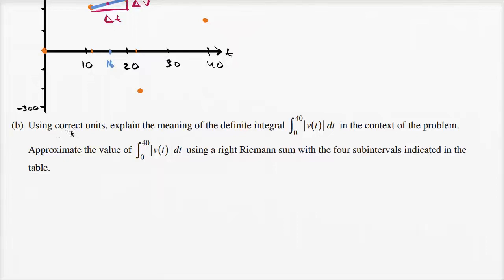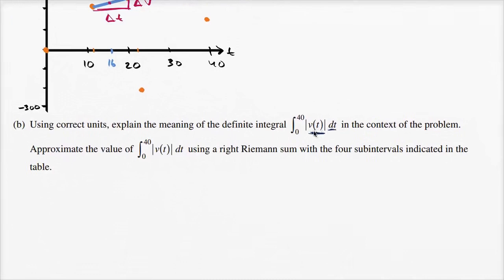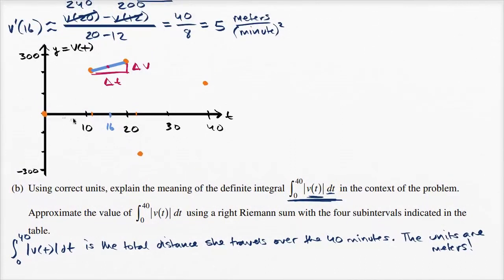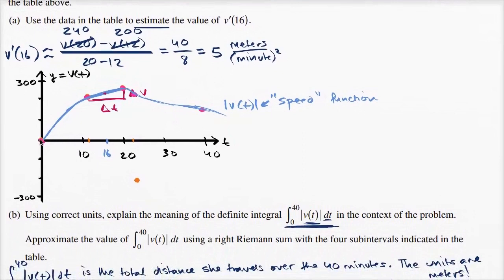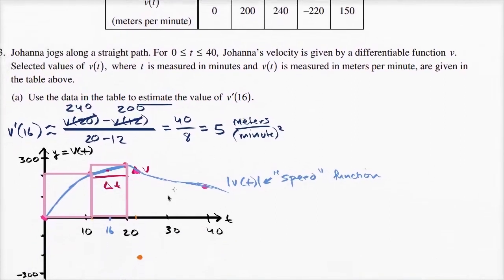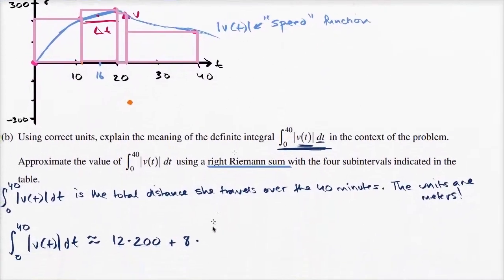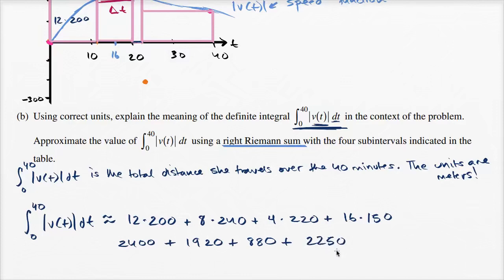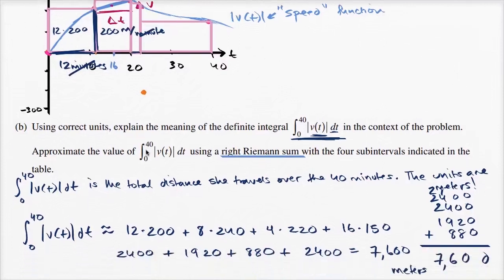Math AP Calculus AB - AP Calculus AB BC 3b